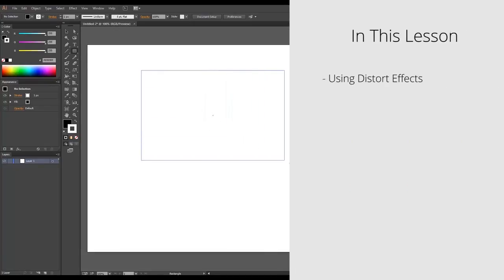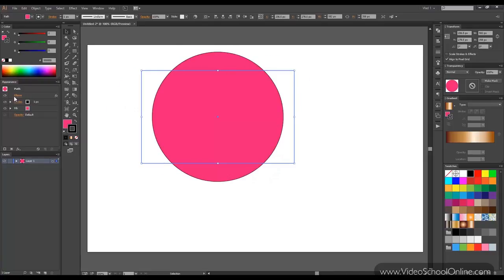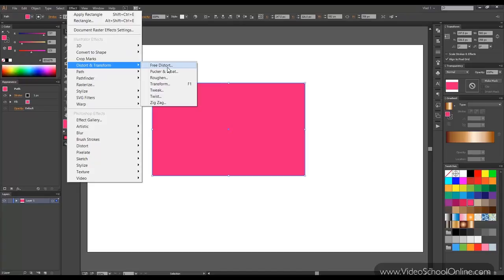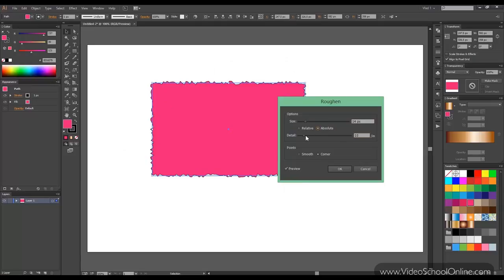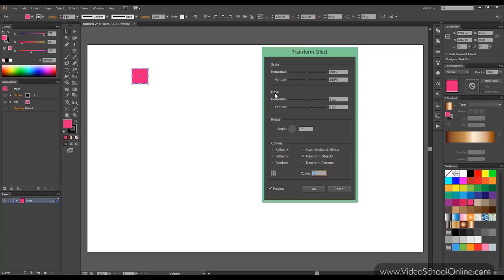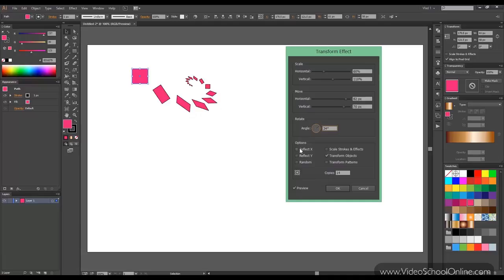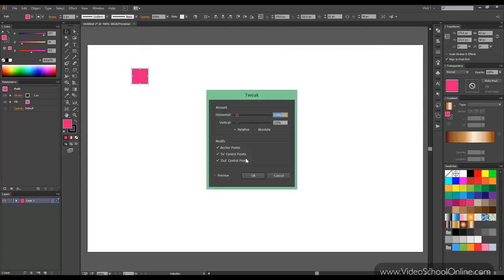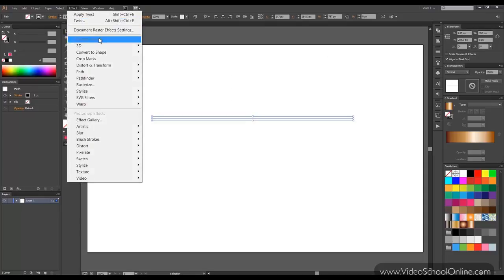Adobe Illustrator CC Tutorial - Part 28: Distort Effects